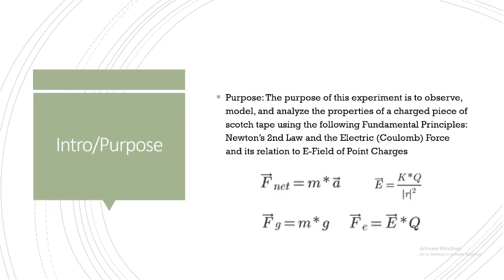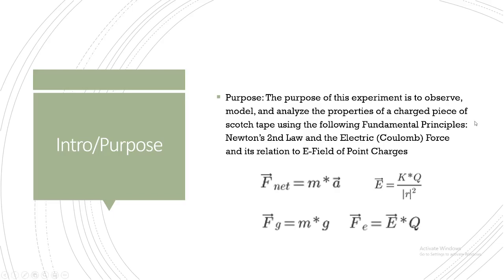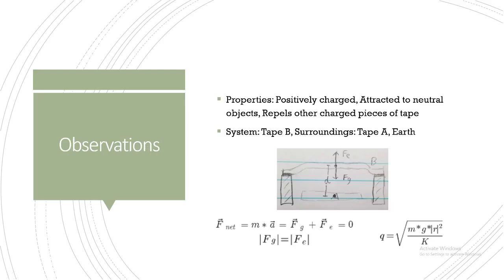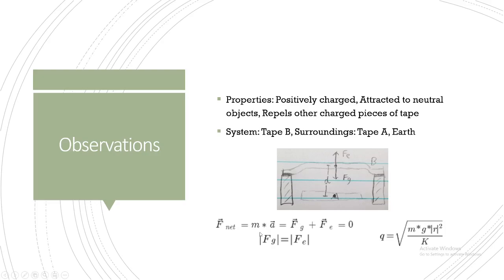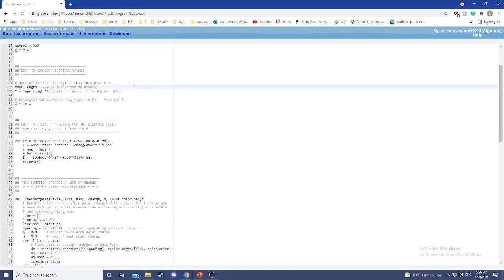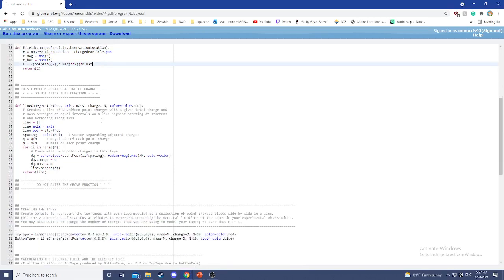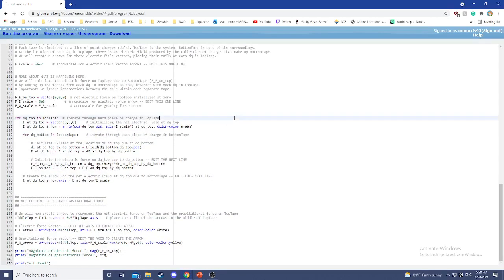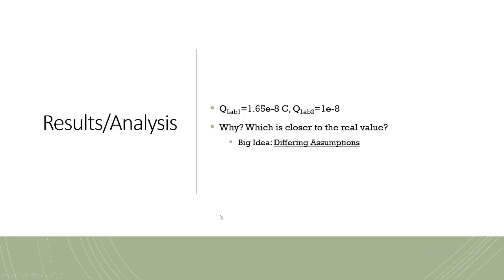PHYS II Lab 2: Lines of Charge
PHYS 2212 Lab 2: Lines of Charge
By: Marcus Morris